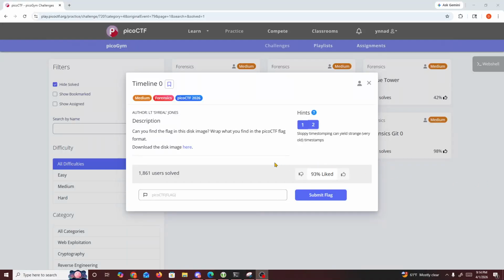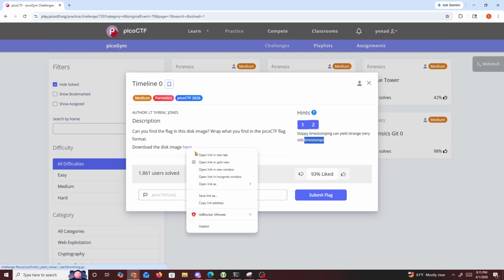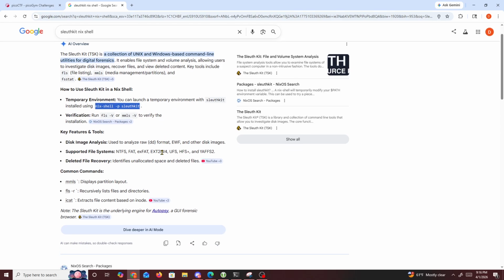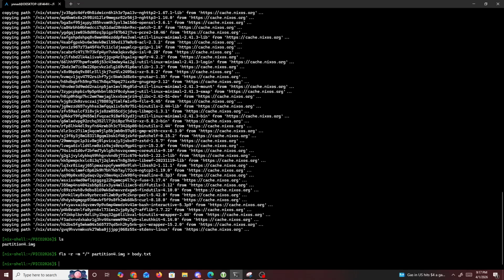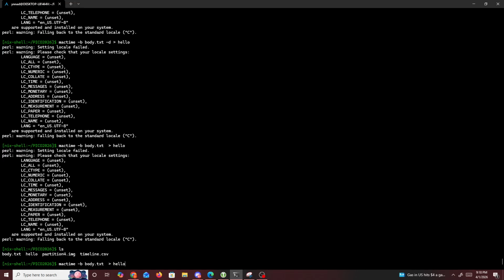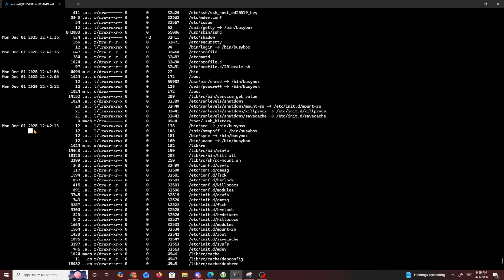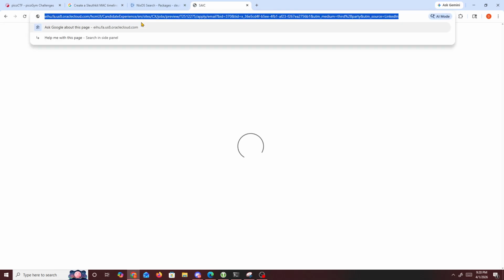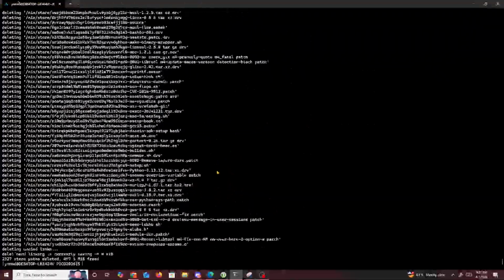PicoCTF Timeline 0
PicoCTF Timeline 0 Forensics Challenge